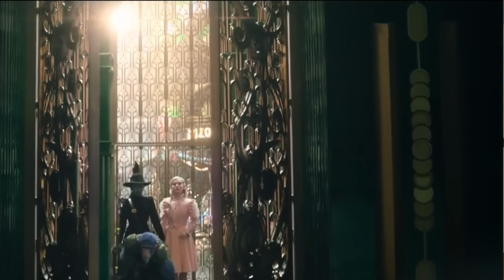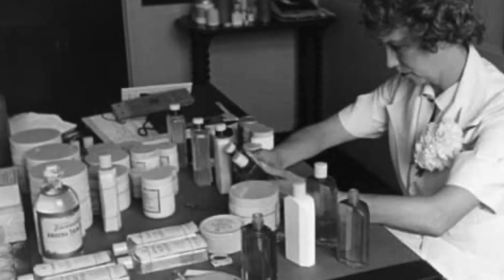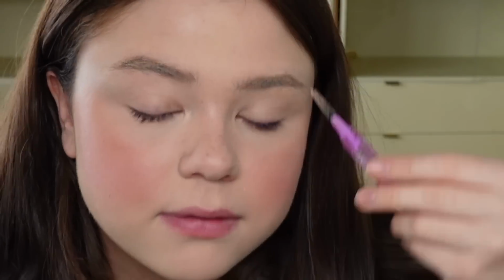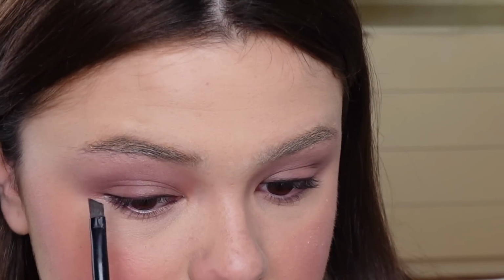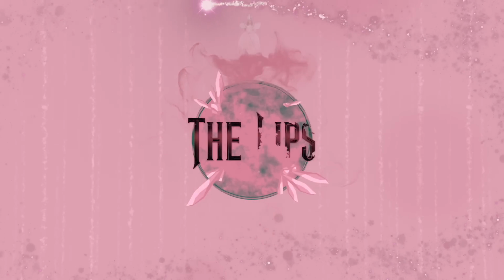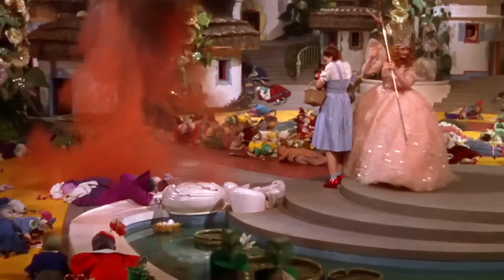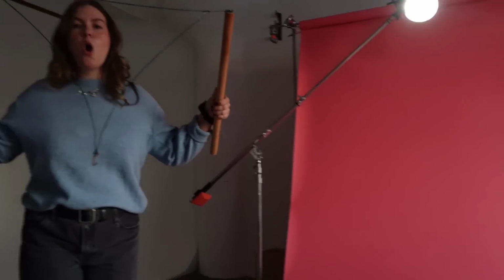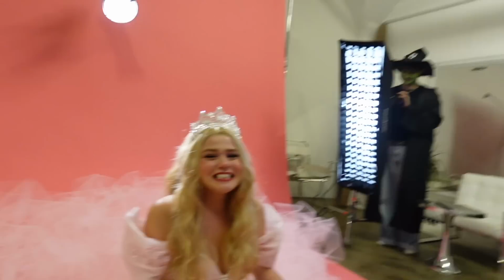PLAYING DRESS UP AS GLINDA from wicked and wizard of oz LMAO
WHO SHOULD WE PLAY DRESS UP AS NEXT???

CHAPTERS
00:00 INTRO
1:31 BASE
2:03 TECHNICOLOR & MAKEUP HISTORY
3:45 HOLLYWOOD POWDER PUFF WAR
7:04 BROWS
9:03 EYES
14:27 BROWS... AGAIN
16:19 LIPS
17:03 HAIR
18:13 WIZARD OF OZ HISTORY
21:08 OUTFIT
21:51 INFLUENCER SONG
23:19 PHOTOSHOOT VLOG